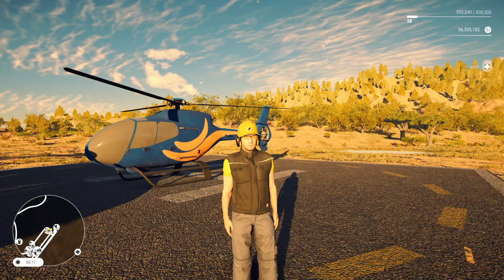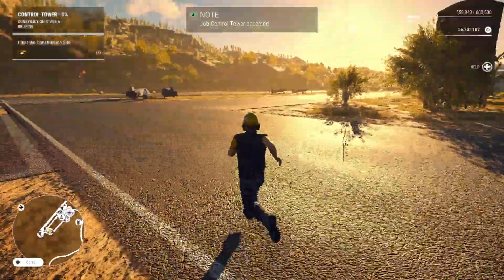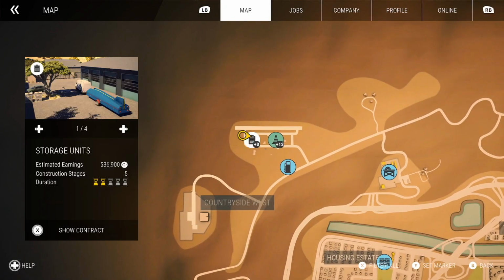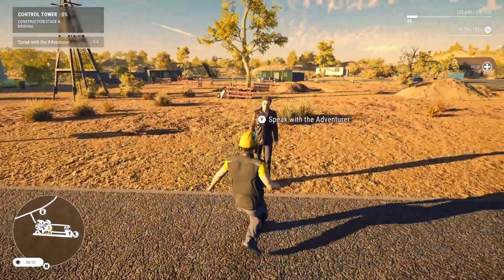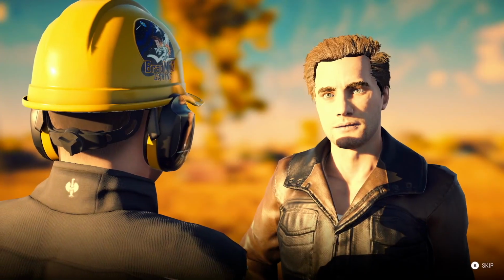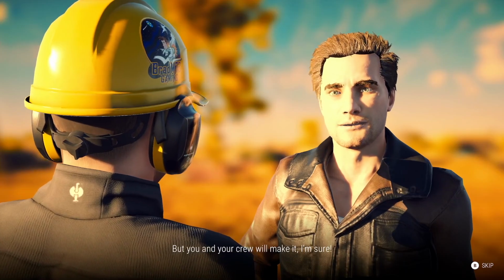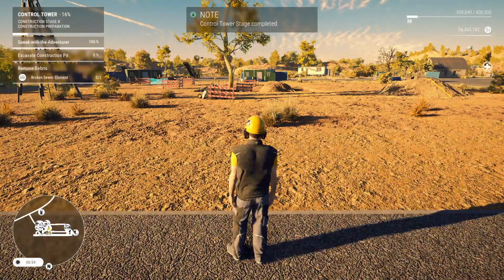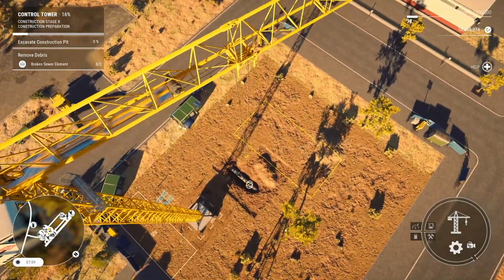CONSTRUCTION SIMULATOR (2022) + AIRPORT DLC - Episode 156: CONTROL TOWER: Part 1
Years in the making, we FINALLY have a new Construction Simulator for PC!!  Released on September 20th, 2022 for $34.99/€34.99 for the Standard Edition (PC) and $39.99/€39.99 for the Extended Edition (PC).  Well, what are you wait for?!?!?!

January 2022 PC Build Specs (Since so many of you asked):

CPU:  Intel i9 10900K
Motherboard:  ASUS ROG MAXIMUS HERO XII
RAM:  64GB Corsair Vengeance RGB Pro 3200mhz
CPU Cooler:  Corsair H100i RGB water cooler
Power Supply:  Corsair HX1000i  (1000Watt)
Primary Hard Drive:  2TB Samsung 970 EVO Pro NVMe M.2 SSD
Secondary Drive:  Samsung 850 EVO 1TB
Tertiary HDD:  Western Digital 2TB Black HDD
Case:  Cooler Master Cosmos SE
Monitor:  Asus 27" Republic of Gamers SWIFT - 1ms response time @ 165Hz
Mouse:  Logitech G502
Keyboard:  Logitech G910
Virtual Reality:  Oculus Rift - CV1